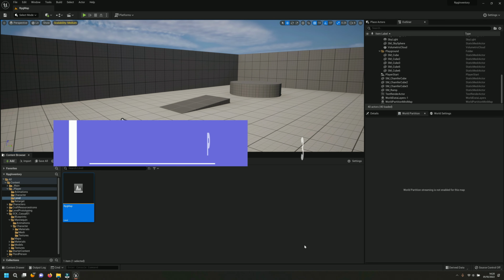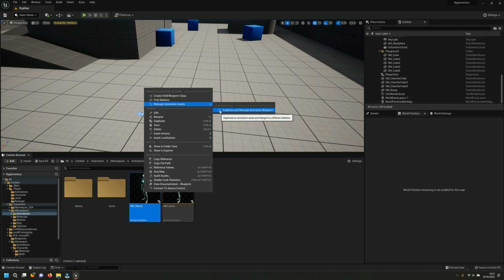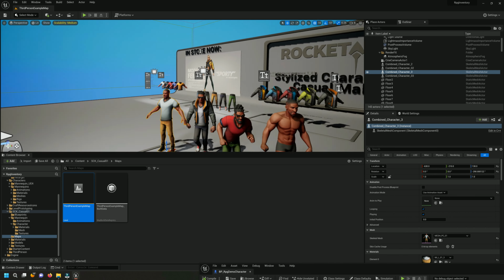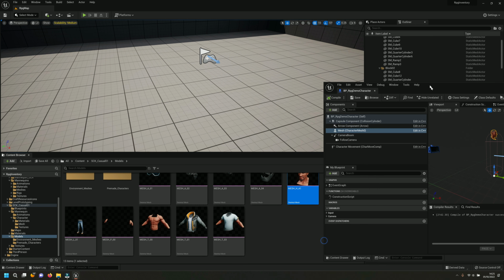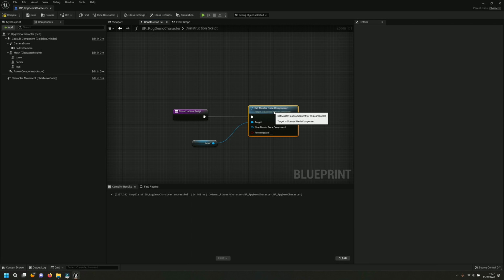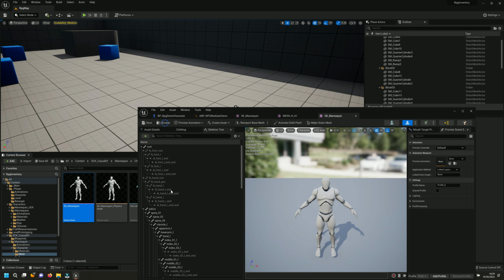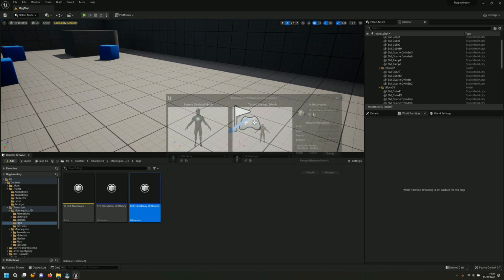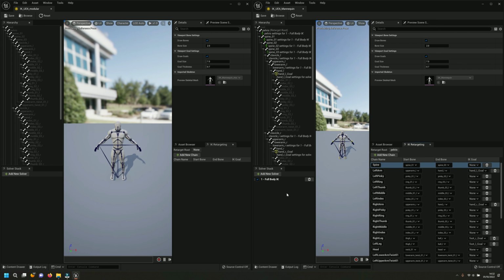RPG TUTORIAL: part 03 - 01